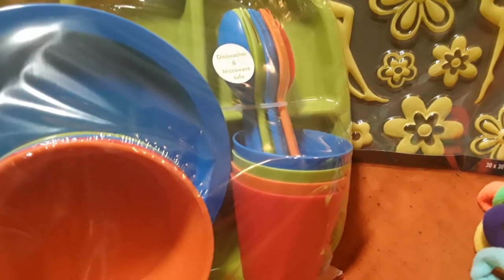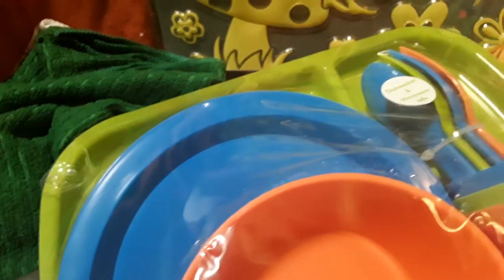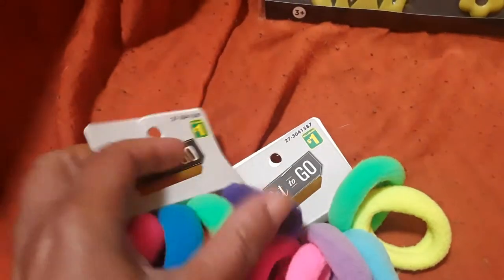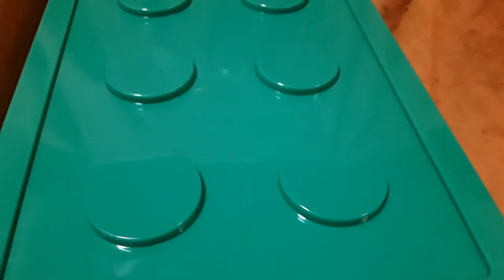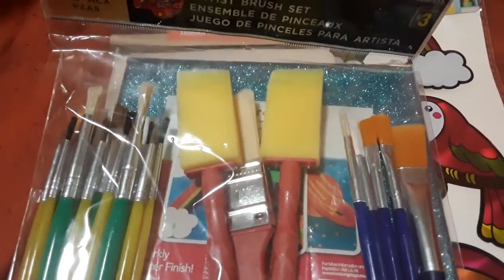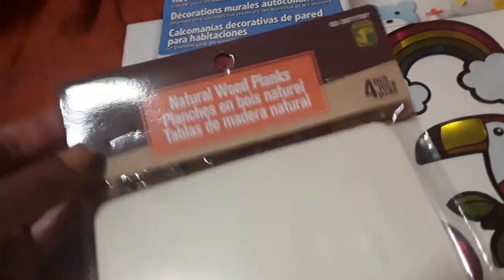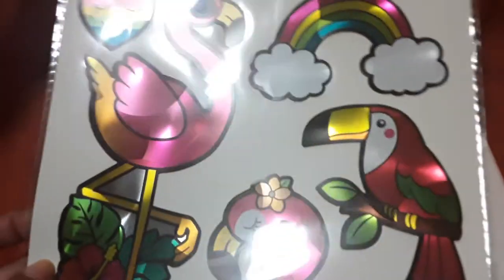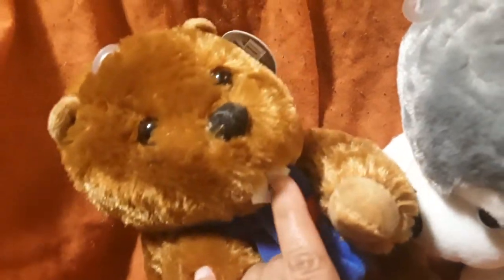Dollarama Haul P1️⃣💚